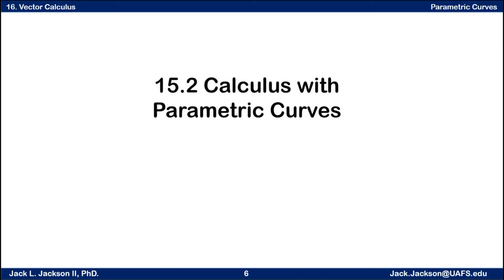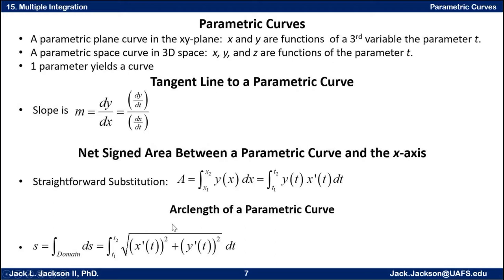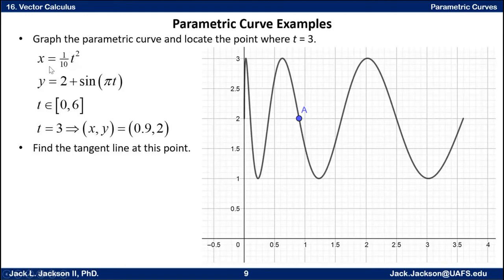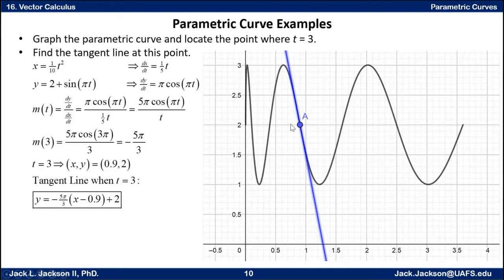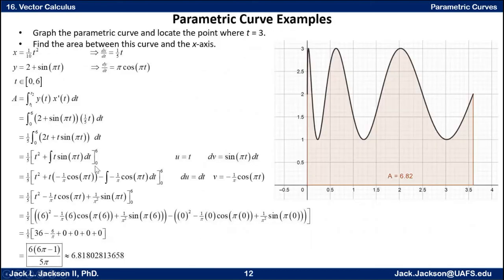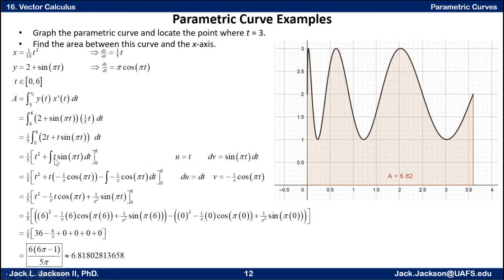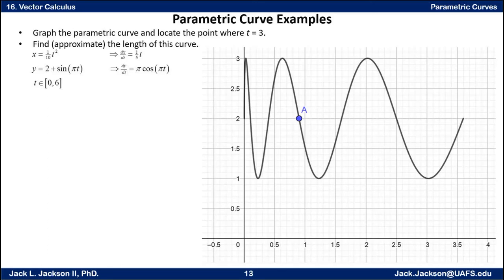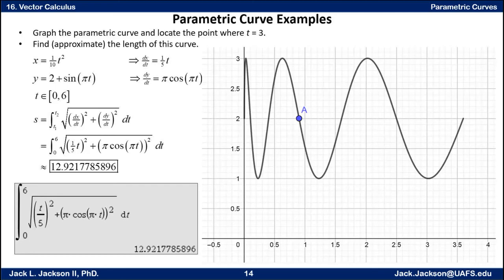Calculus 16.2 Calculus with Parametric Curves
We see how to graph a 2D curve given by parametric equations.  We locate a specific point on the curve and find the equation of the tangent line at the point.  We find the area under the curve and the arclength of the curve.